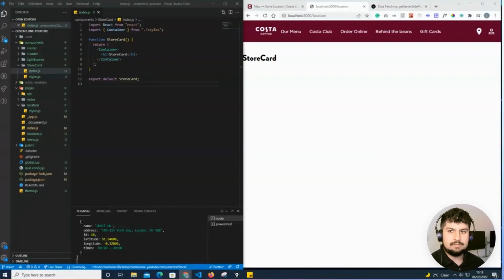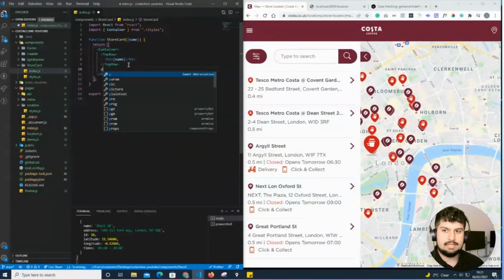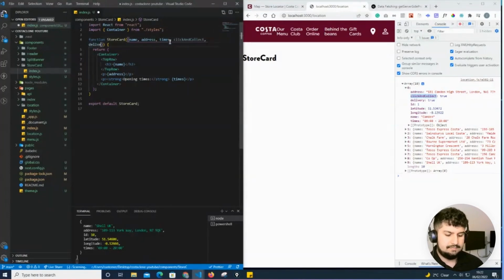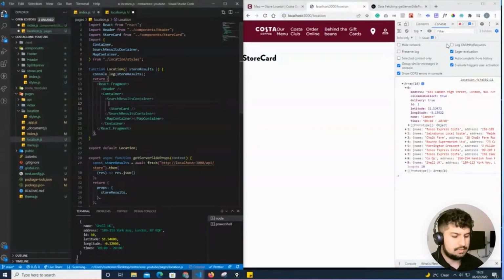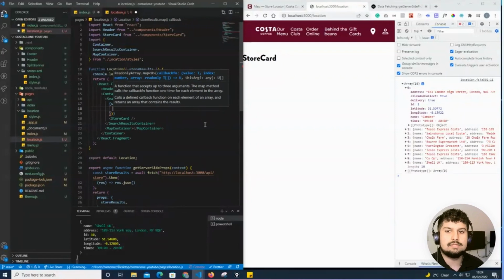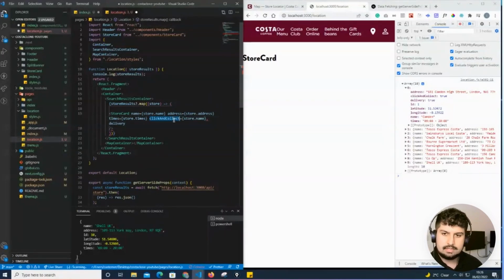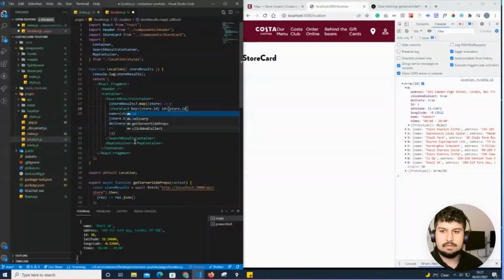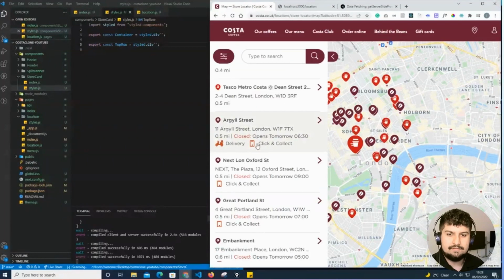12. Map out the API data onto the page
In this video, we will be mapping out the API data for the stores onto the page passing down props to a reusable store card Component.